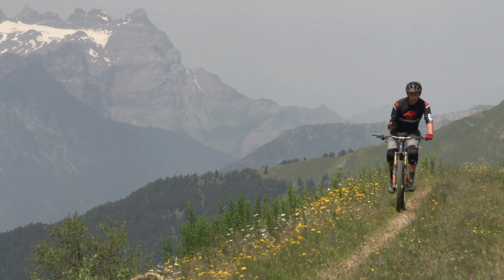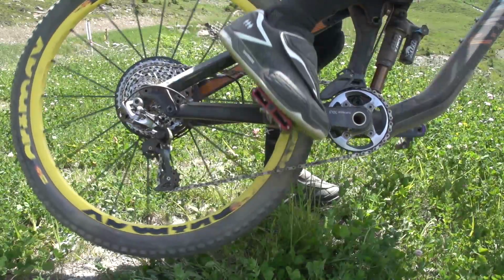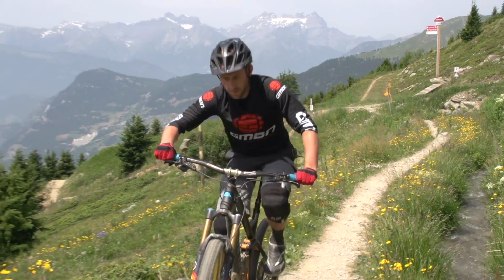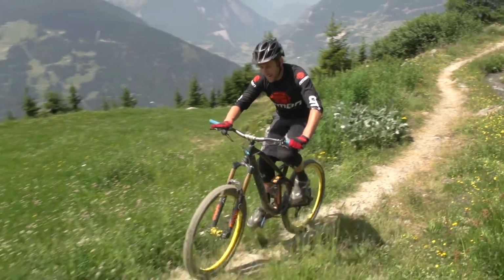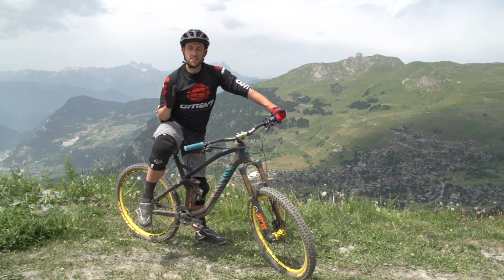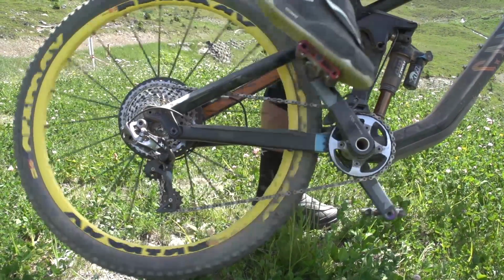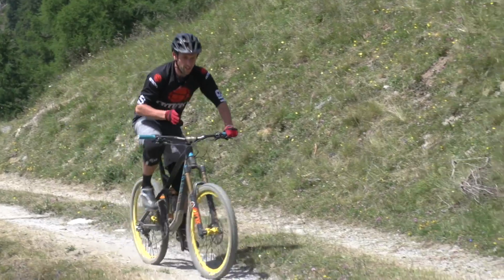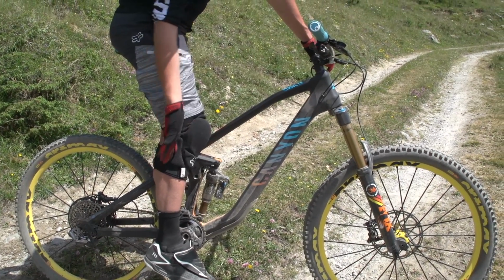How To Pedal Like A Pro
In association with Verbier.

Pedalling a Mountain bike may seem very simple.

But here Marc gives you a  you some tips on how to pedal like a pro. Whether you ride Clips or flats theres is a few techniques that will  help you get the power through the pedals.